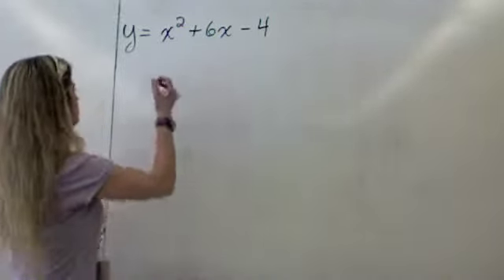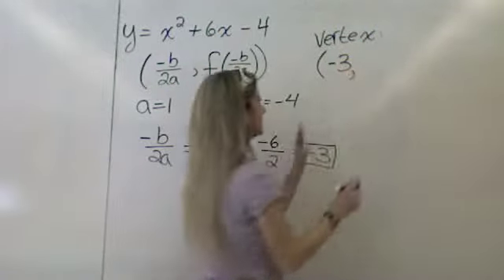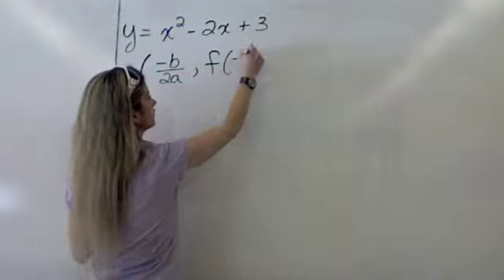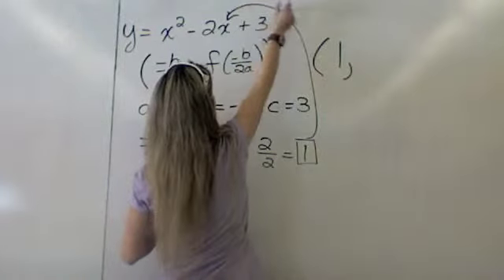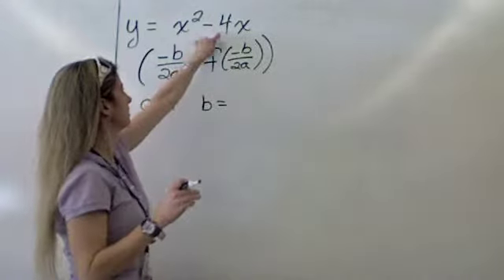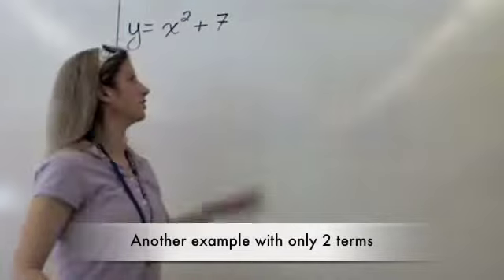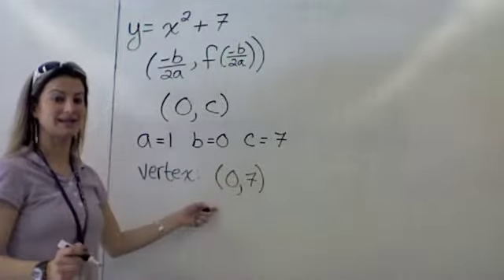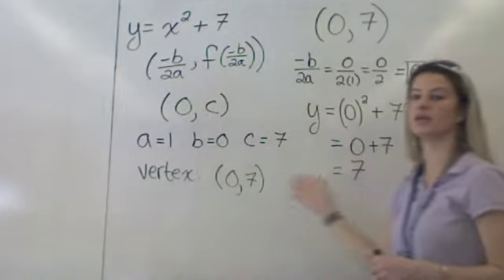Algebra 32-5-1 Quiz Corrections Help